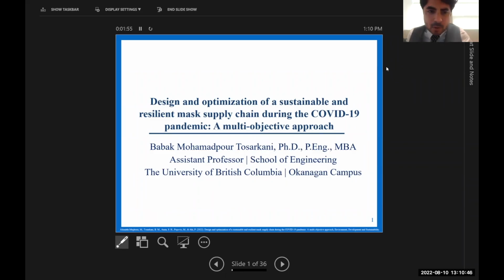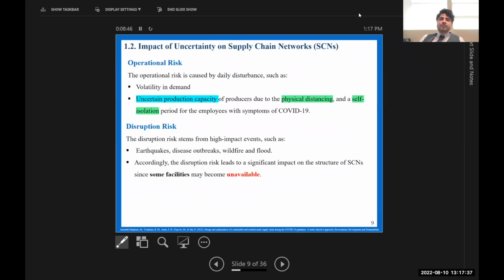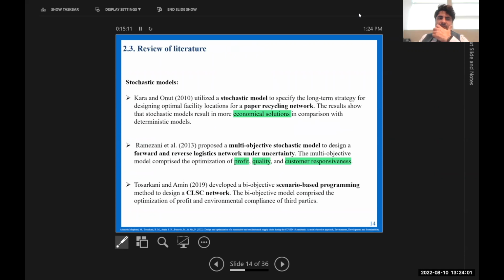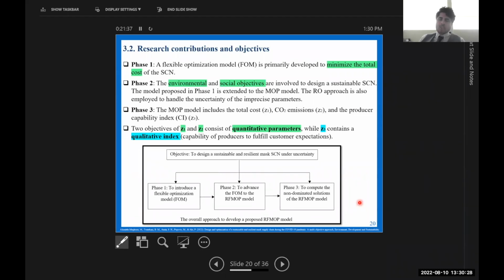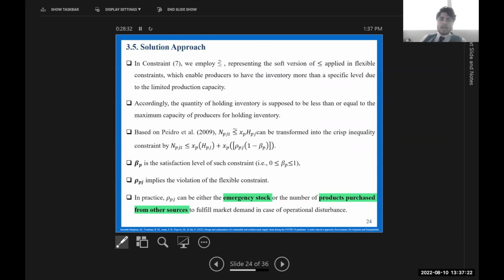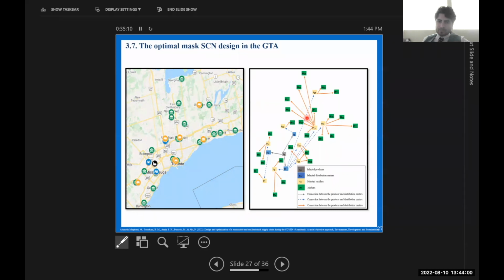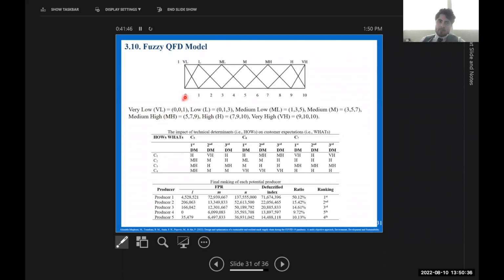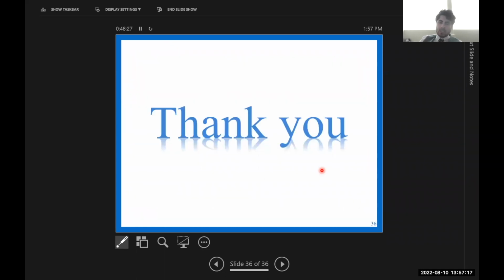MMRI Café Series Aug - Dr. Babak Tosarkani (UBC Okanagan)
2022 MMRI Café Series August

Dr. Babak Tosarkani
Assistant Professor, School of Engineering at University of British Columbia (Okanagan)

Presentation title: Design and optimization of a robust mask supply chain during the COVID-19 pandemic: A multi-objective approach